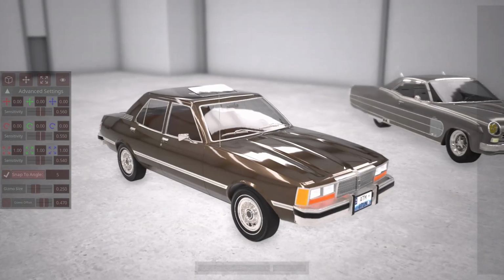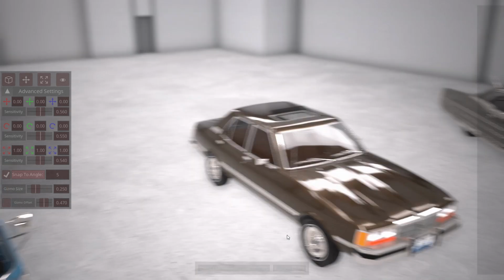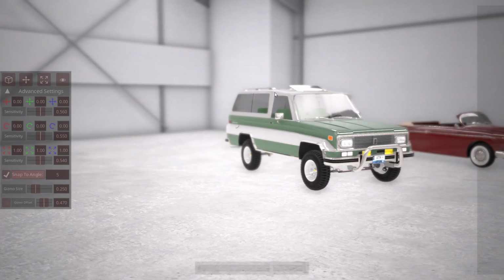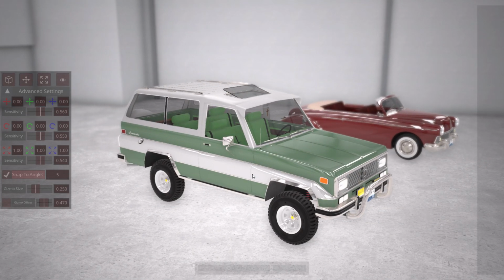How to enforce a creative apporach